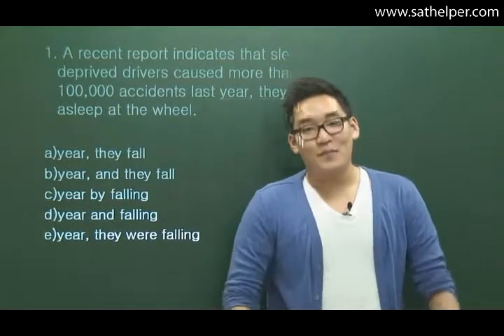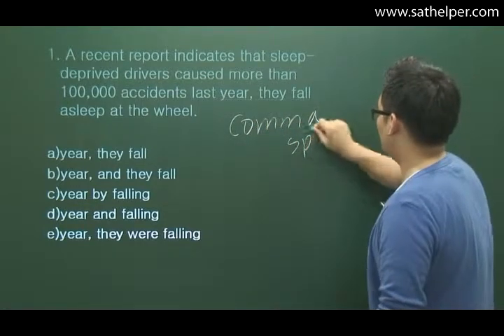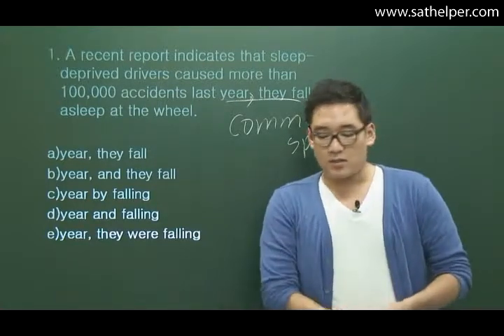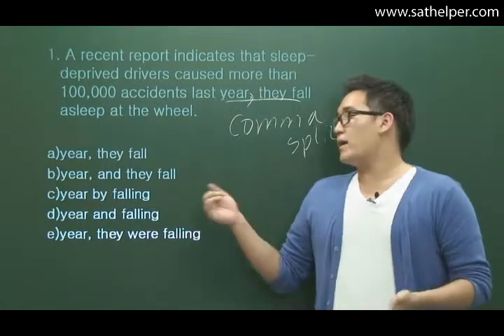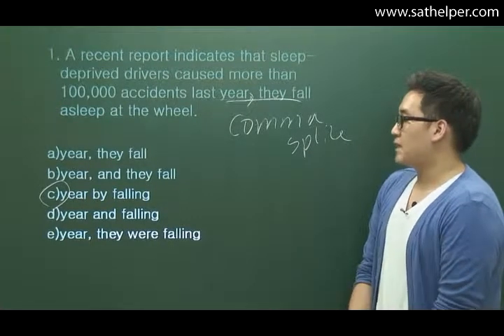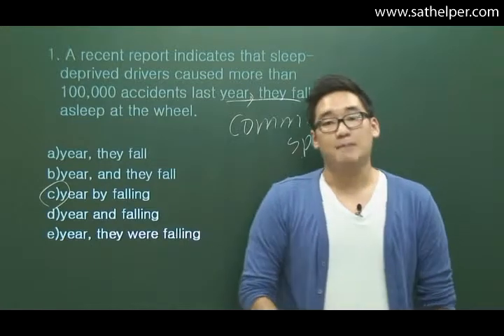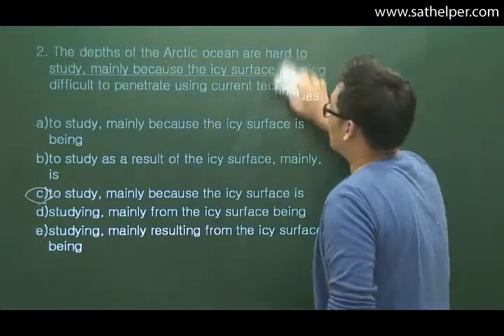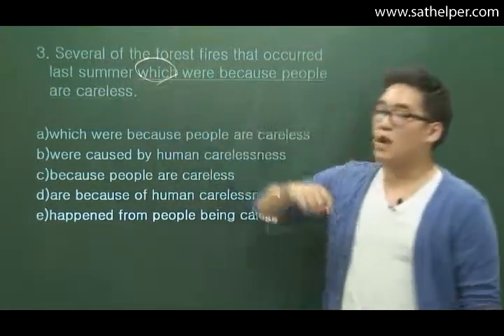[SAT1 - R&W] Lecture 4: Writing 1-1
In this lecture we will be doing a comprehensive review of all the writing questions. With Sentence Improvement questions we will do a thorough investigation of how sentences can be fixed and improved, which will help us spot the best sentence in the multiple choice. We will also review how and why the other sentence choices may be flawed stylistically and grammatically. In the Sentence Error Identification we will go over the specific grammar rule that is being tested and reviewing strategies to ensure that you know each grammatical rule. With the Paragraph Improvement questions we will discuss the context of each question in order to understand how each sentence can be improved contextually and grammatically.